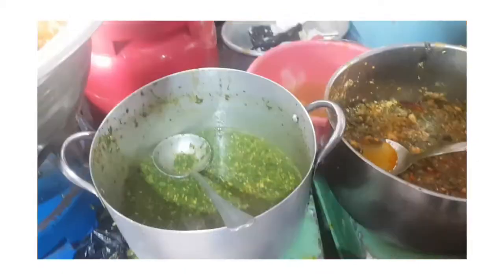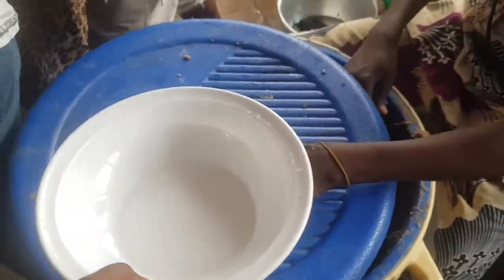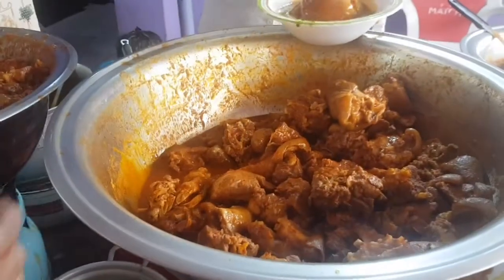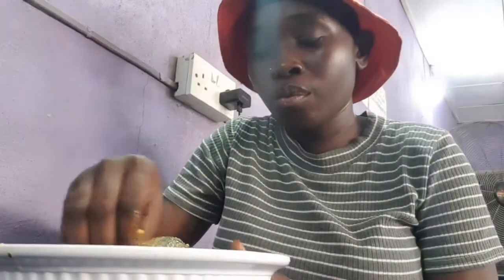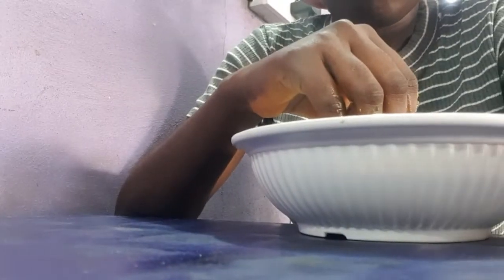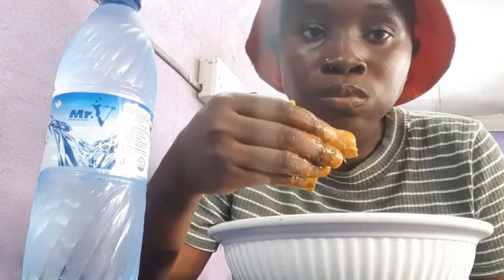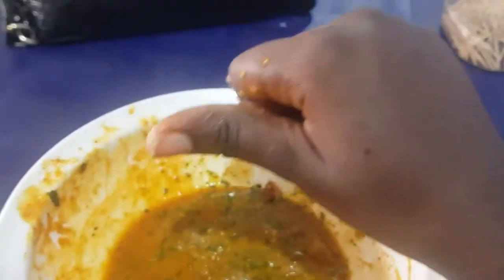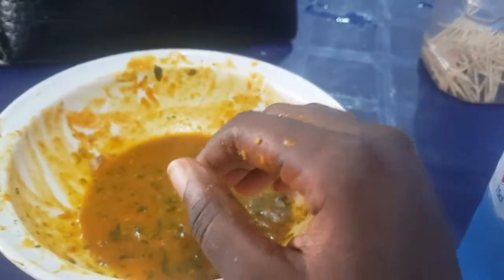The best BUKA AMALA spot in Lagos, Nigeria| how to eat African food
hello,family members how are you doing. hope you will enjoy this video

have you tried Amala before?